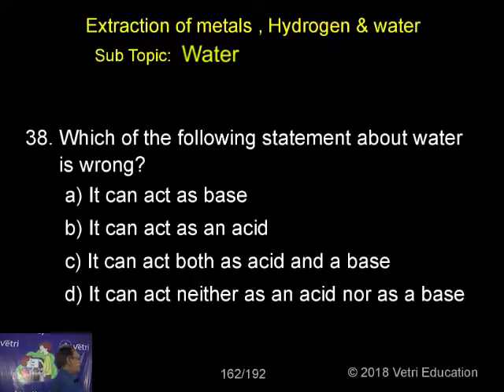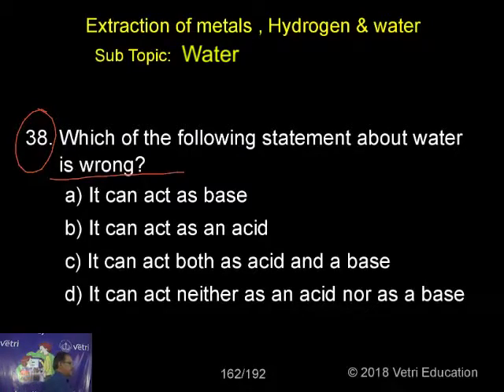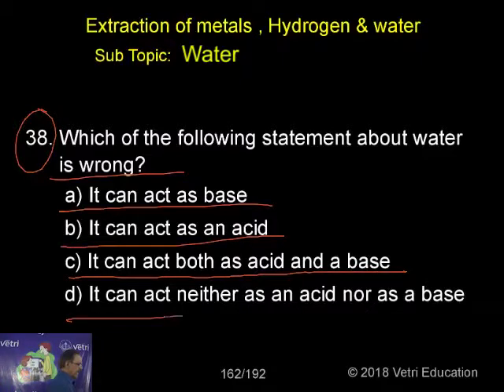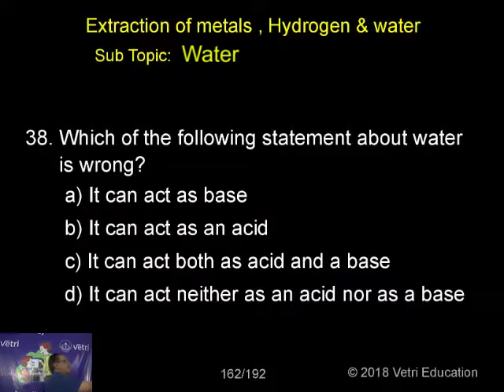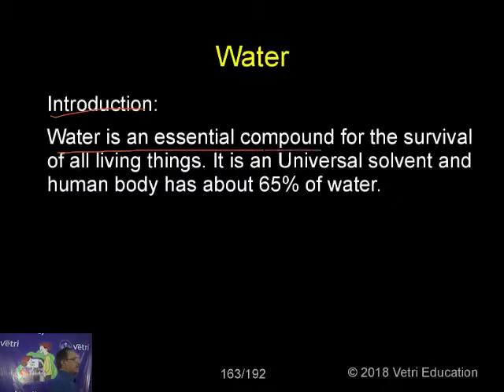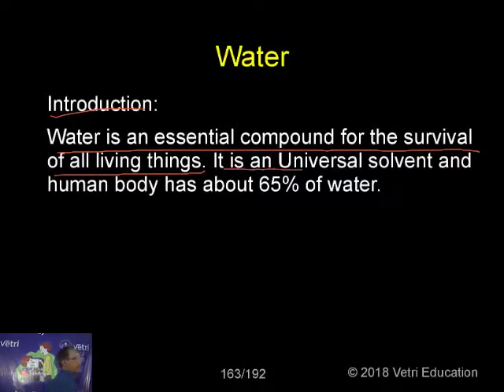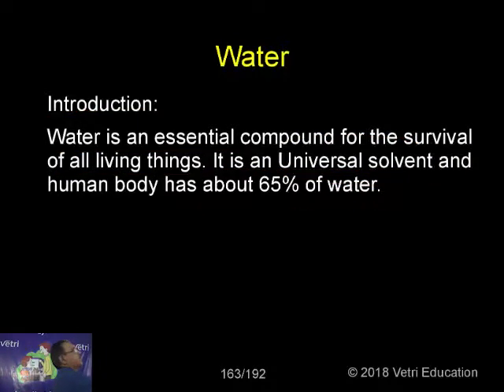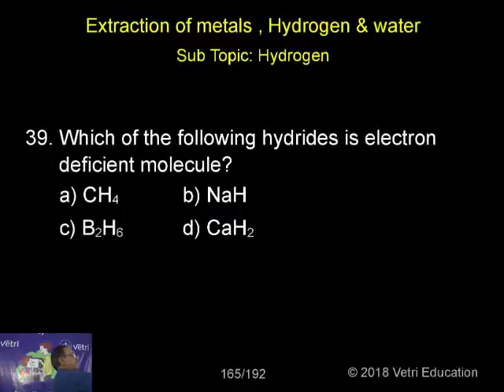Chemistry : 2018 : Test - 10 : Question - 38